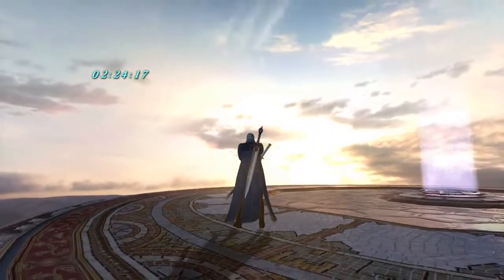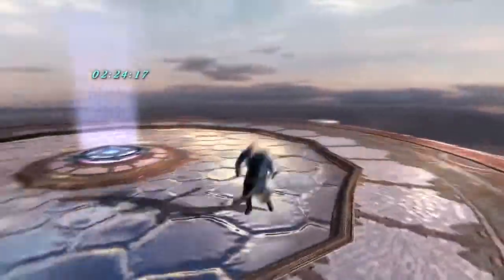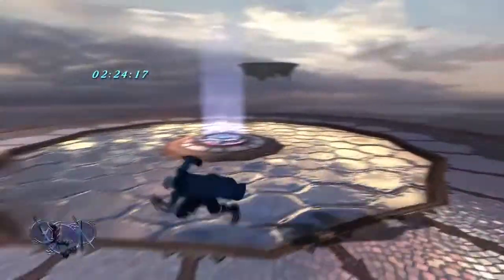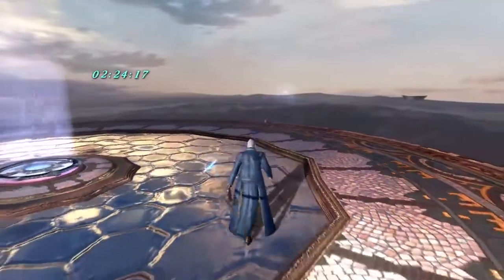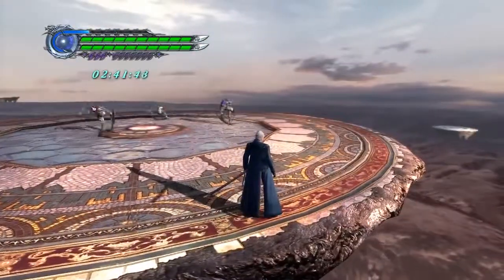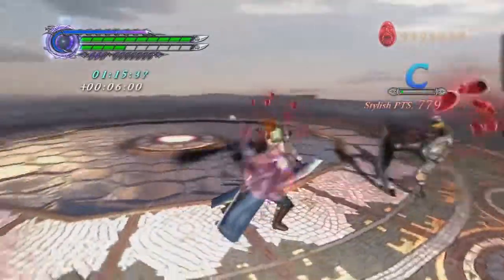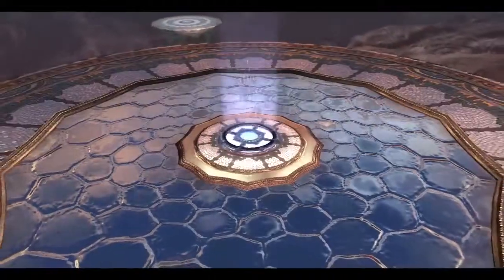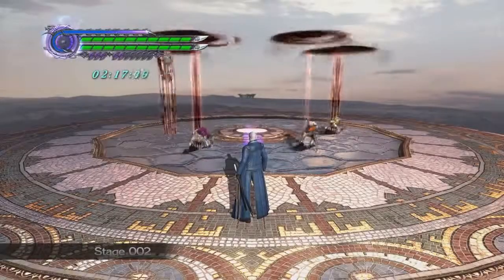▶ Devil May Cry 4 Special Edition Vergil Gameplay PS4 Xbox One PC